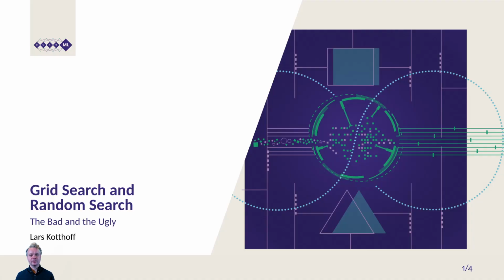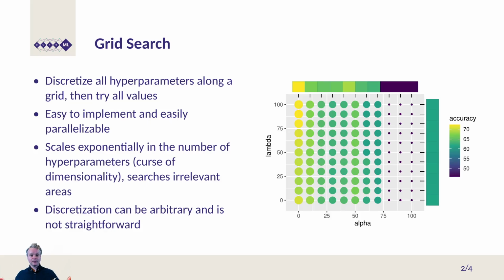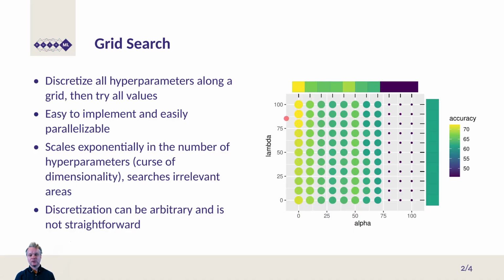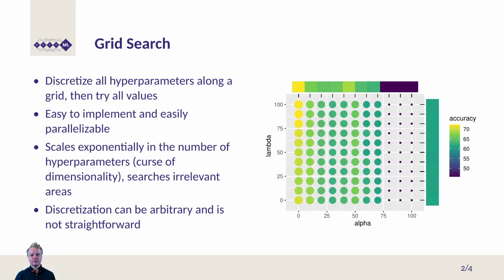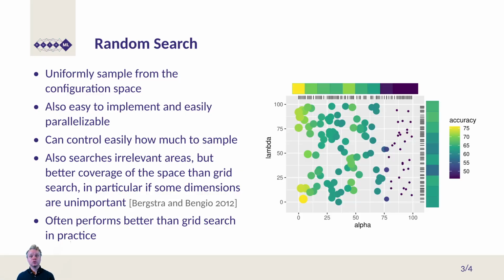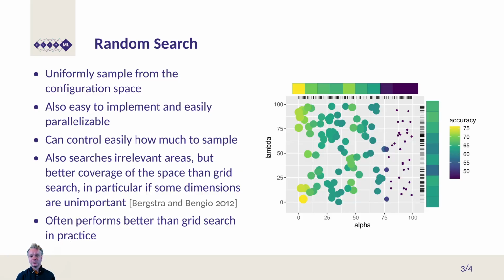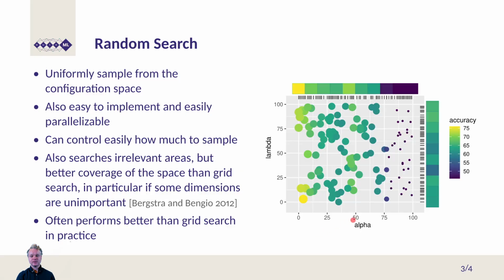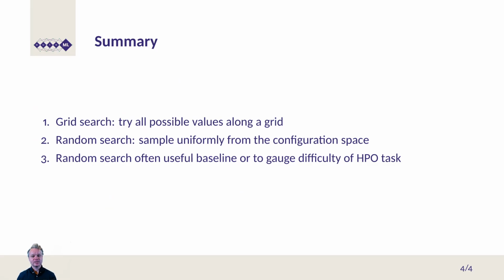AutoML MOOC Chapter 3.3 - Hyperparameter Optimization: Grid Search and Random Search